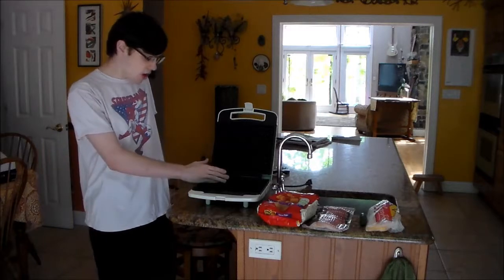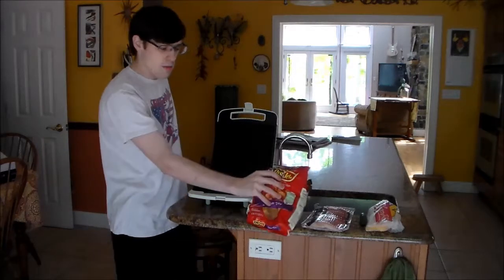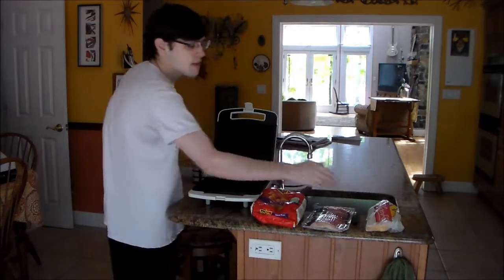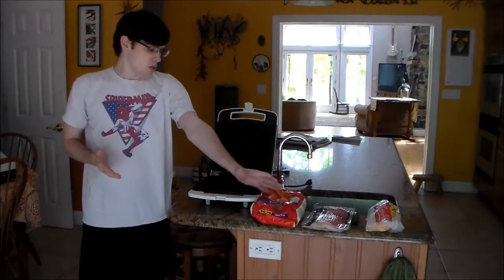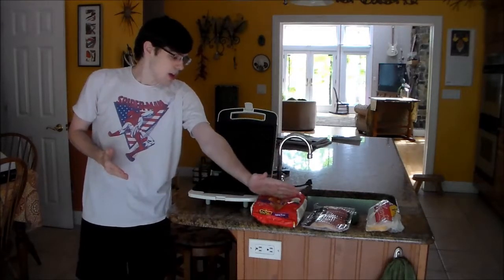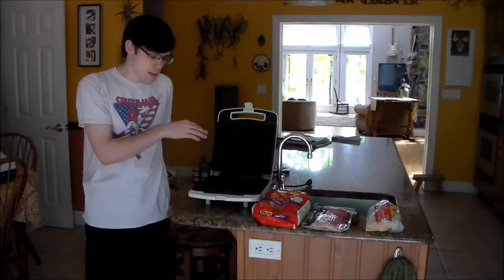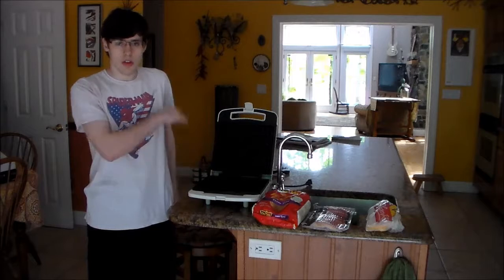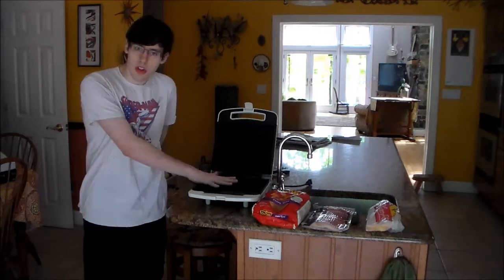Tator Tot Grilled Cheese Sandwich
My newest cooking video is here, but this is no ordinary sandwich, this is a sandwich made out of potatoes.

Note: After looking at the original video again, i saw that the bacon must be cooked for the sandwich, so i made a mistake about that, remember , sometimes looks can be deceiving